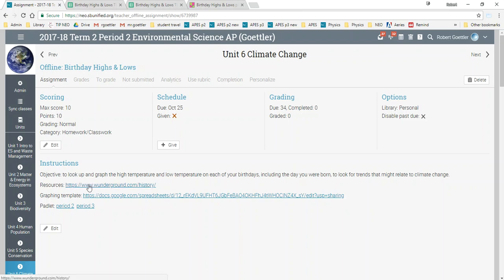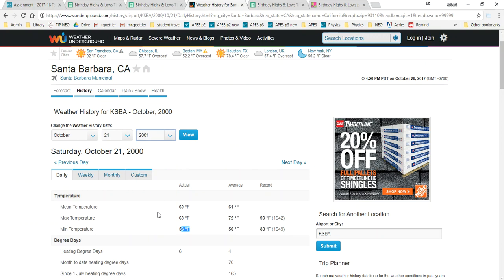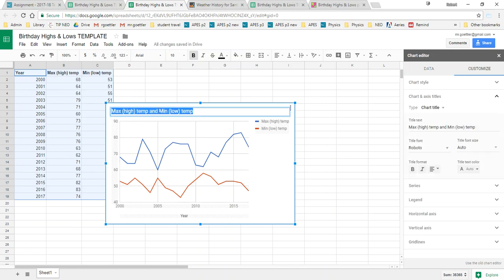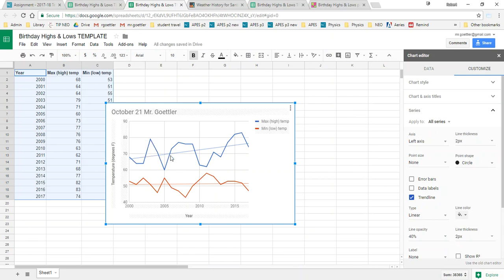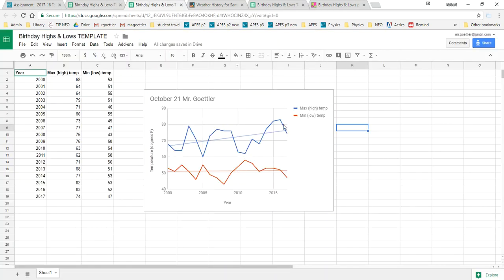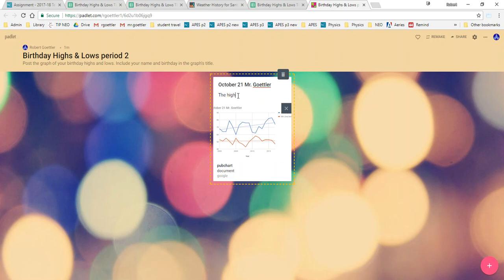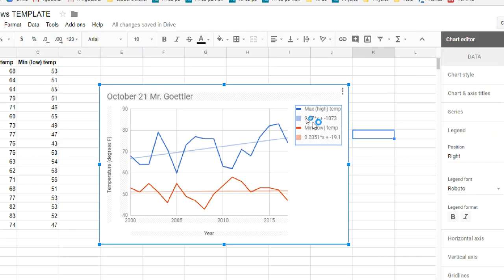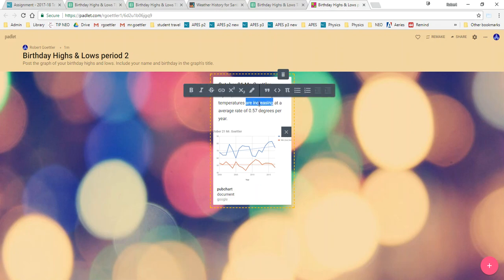Birthday Highs & Lows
Video on (1) how to find the high temperature and low temperature for each birthday, including the day you were born, and (2) how to graph the data, add a trendline, and interpret the meaning of the slope.